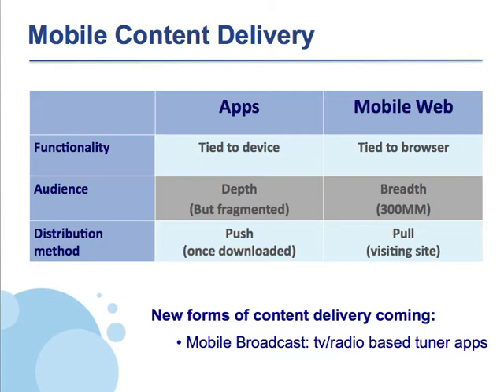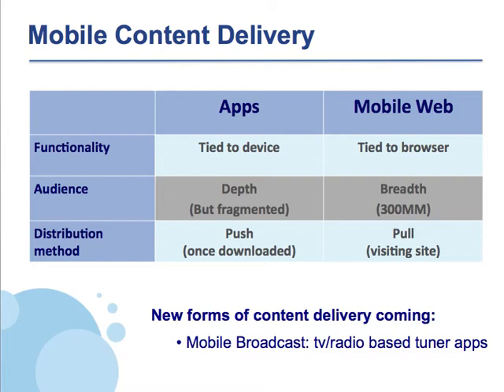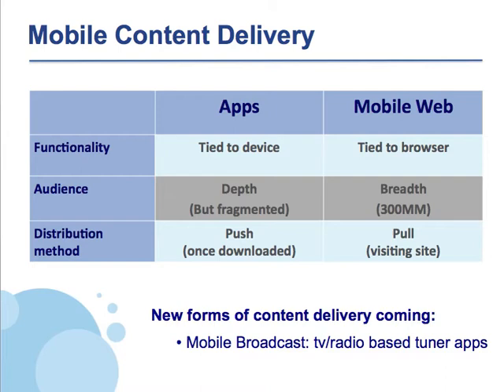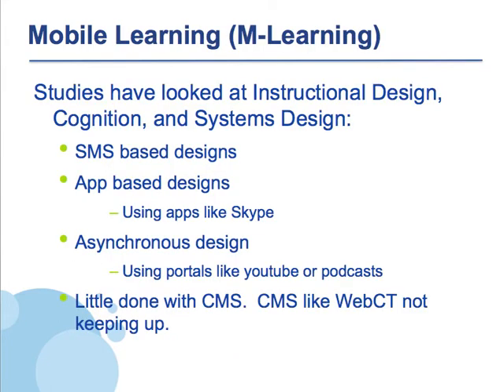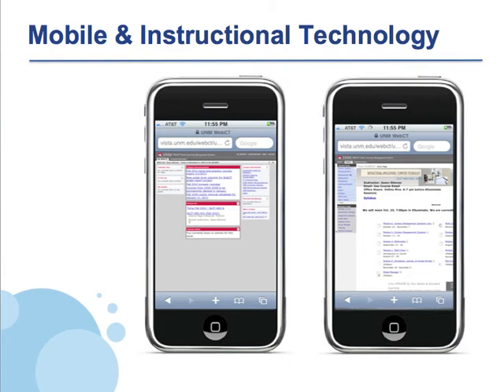OLIT 483 Module 7: Mobile Technologies pt 2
Intro to Mobile Technologies and M-Learning